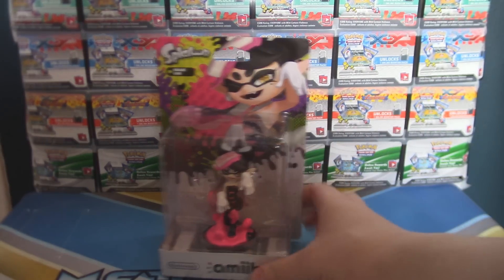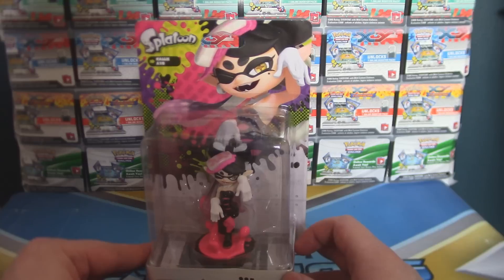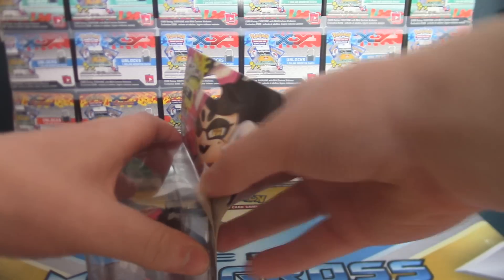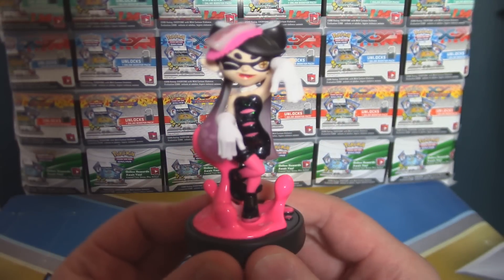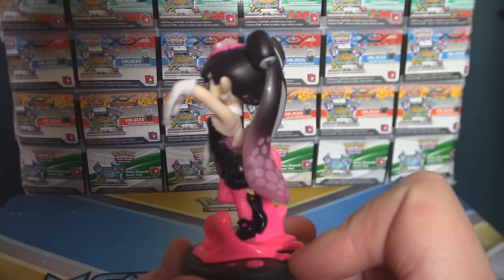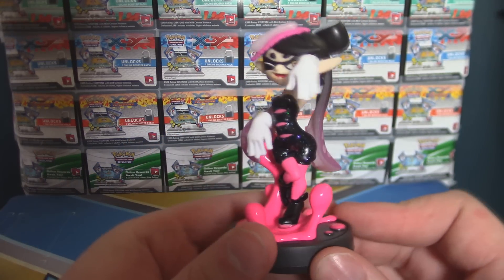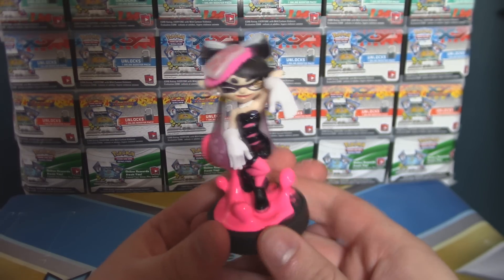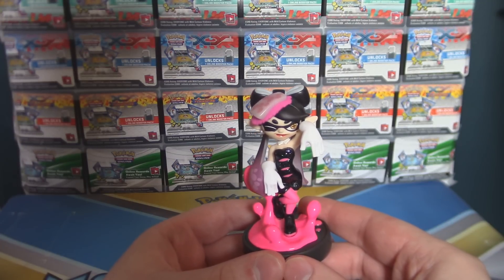Splatoon Squidsisters Callie Amiibo Unboxing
FOLLOW EVERYTHING AMIIBO FOR EXLUSIVE CONTENT